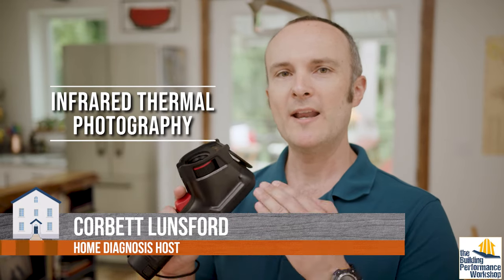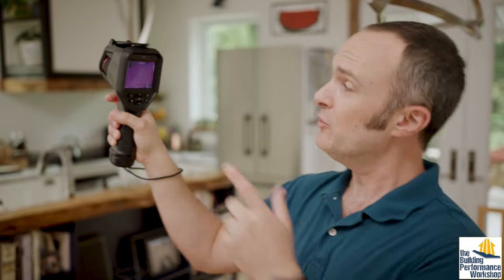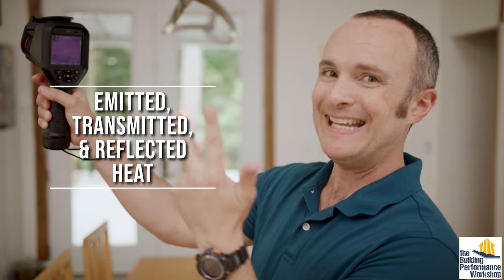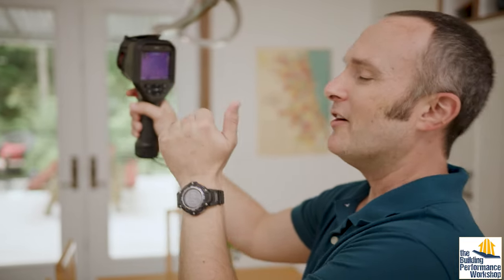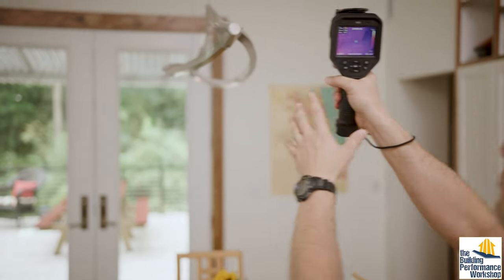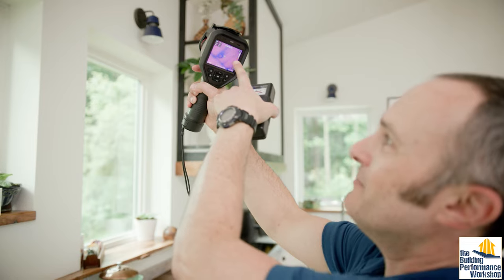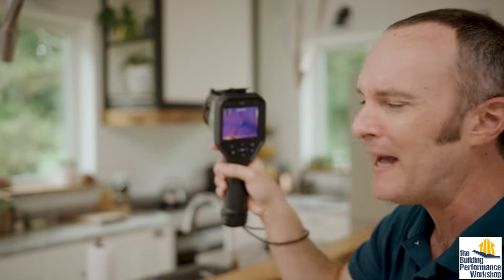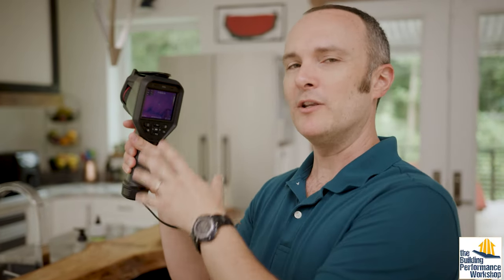How to Use Infrared Thermal Cameras (just the basics)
OBVIOUSLY there's more to it than this, but if you're picking up this tool or hiring someone to do it for you, you need to understand these basics. Learn a lot more, and get training, consulting and coaching
We get all our tools (and hope you do too) from the amazing folks